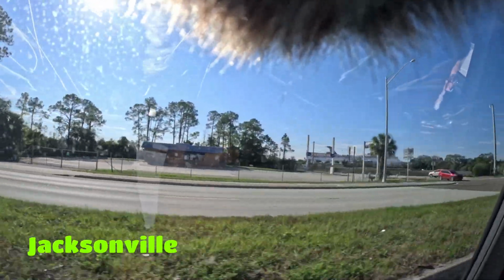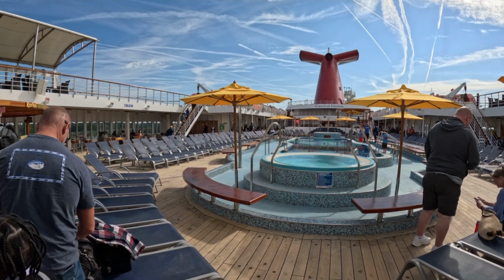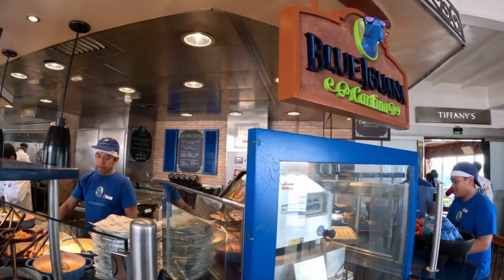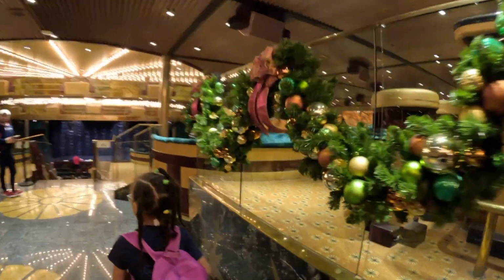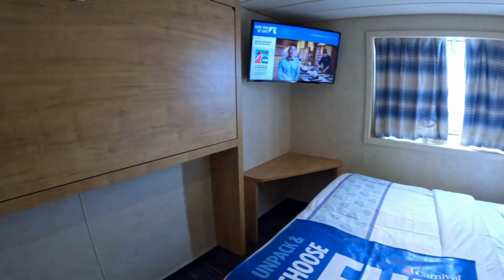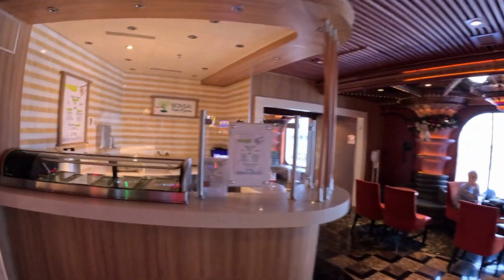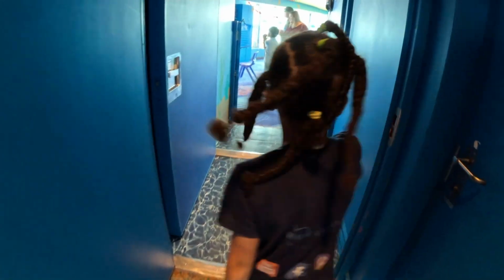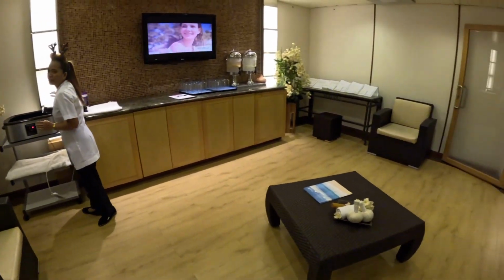Carnival Elation Boarding Day & Tour: Can 5 fit in ONE Cabin?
Join the MH Family crew as they board Carnival Elation out of Jacksonville! This series is all about cruising on a budget! We all will stay in an oceanview cabin that fits 5 people! Think we can do it?! In this video we will tour most of the public areas on Carnival Elation!

WAYS YOU CAN HELP OUR CHANNEL GROW